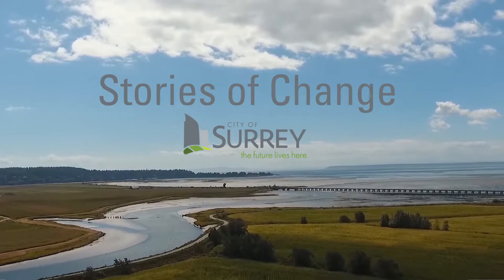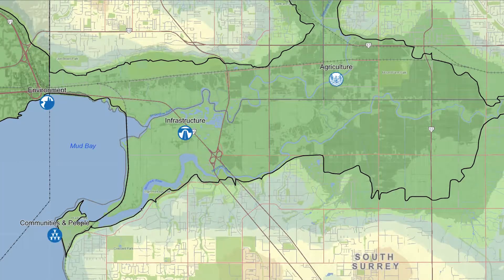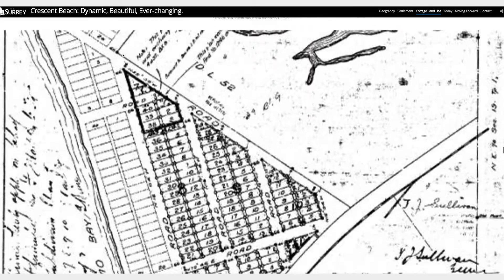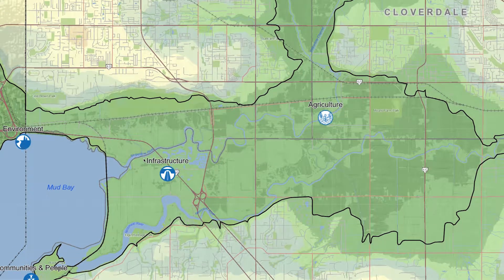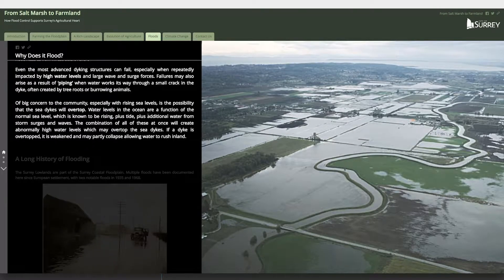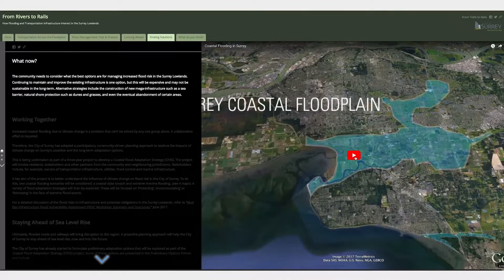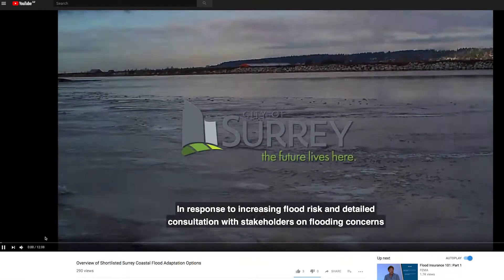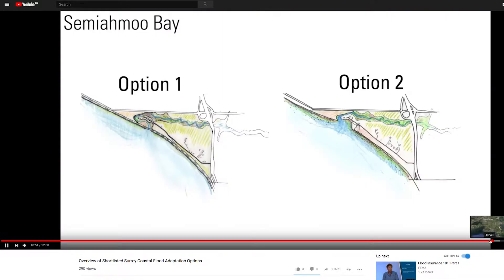Surrey Coastal Flooding - Stories Of Change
An overview of three interactive apps developed to explore the history and future of Surrey’s coastal floodplain. Explore the coastal flooding impacts to environment, communities and people, agriculture, infrastructure, and culture with these applications:

From Rivers to Rails: How Flooding and Transportation Infrastructure Interact in the Surrey Lowlands

From Salt Marsh to Farmland: How Flood Control Supports Surrey’s Agricultural Heart

Crescent Beach: Dynamic, Beautiful, Ever-changing